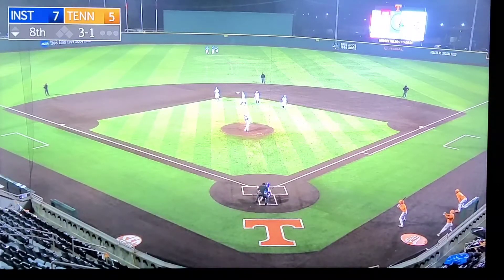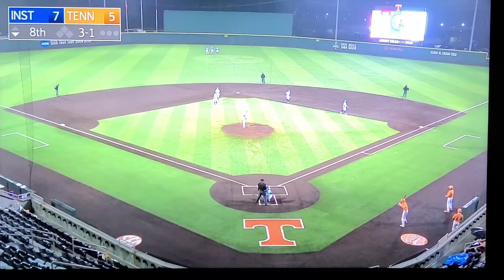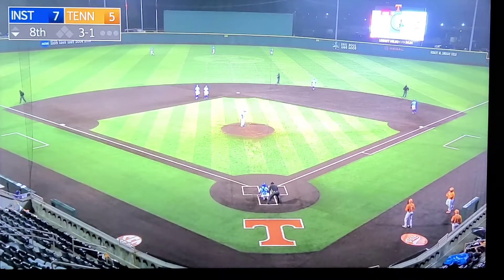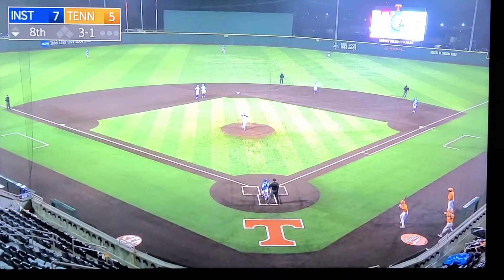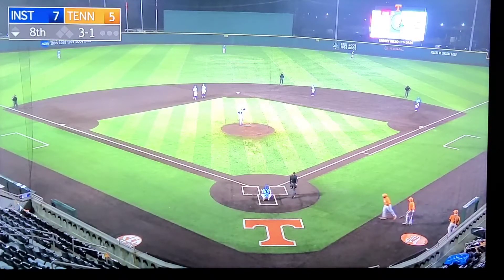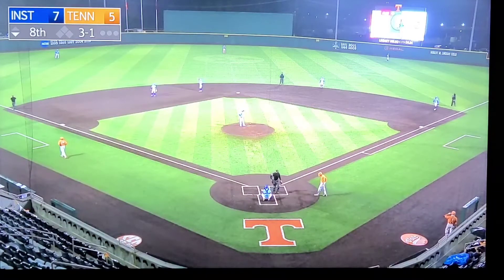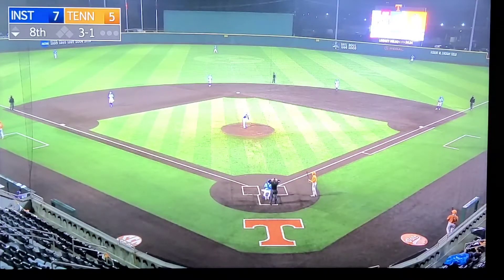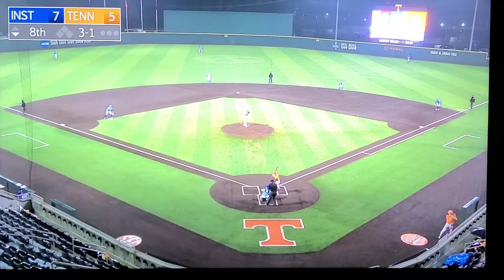Tyler Grauer (Indiana State) vs #15 Tennessee. Bottom of 8th & 9th, six out save. 2/27/2021.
Tyler Grauer (Indiana State) vs #15 Tennessee.  Game 2 of the Saturday double header.  Bottom of 8th & 9th, six out save.  2/27/2021.